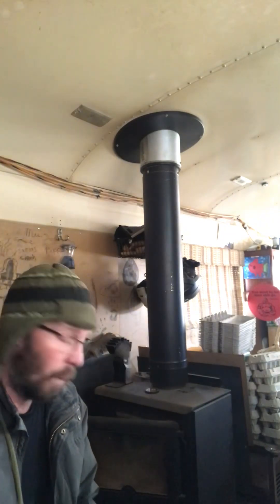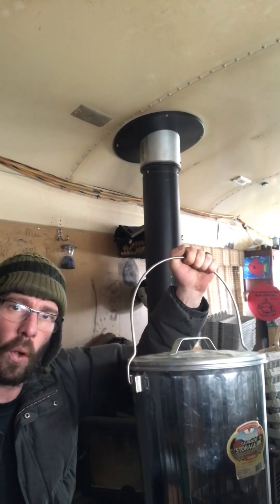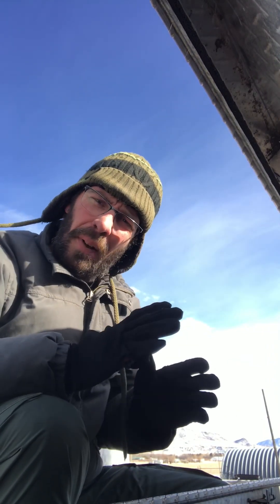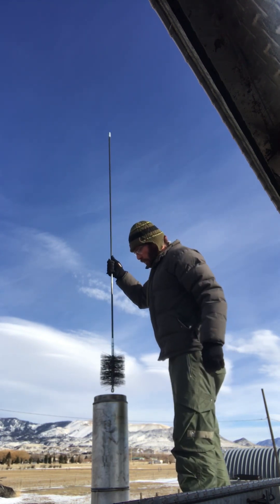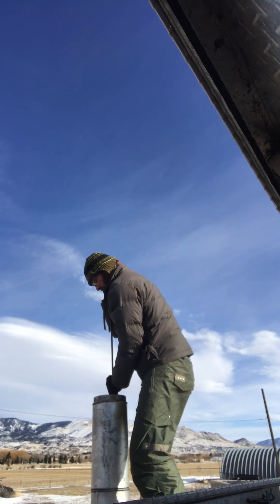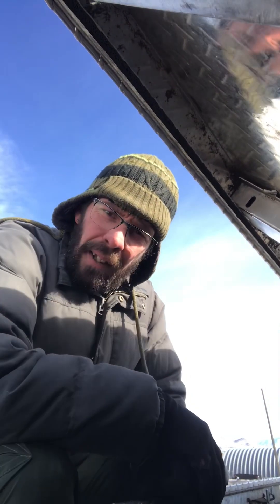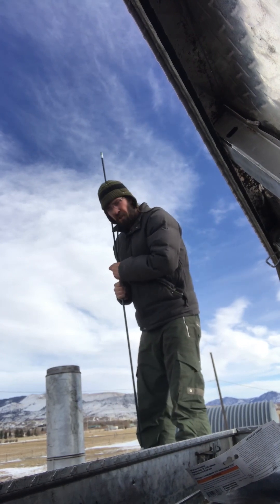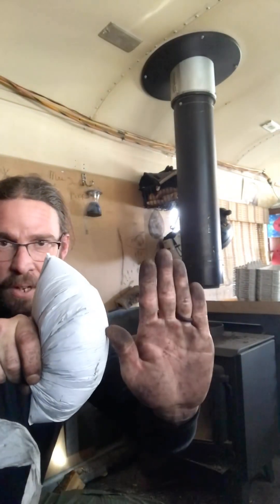Sweeping my skoolie chimney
This video Shows you the tools you’ll need and how to go about Sweeping the chimney on your woodstove. skoolie sweep chimney chimneycleaning woodstoves ￼